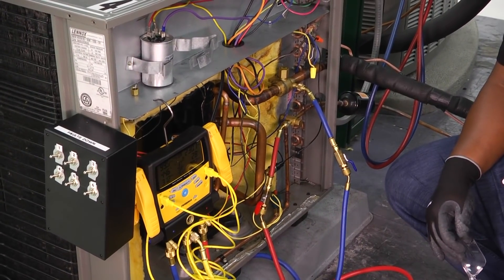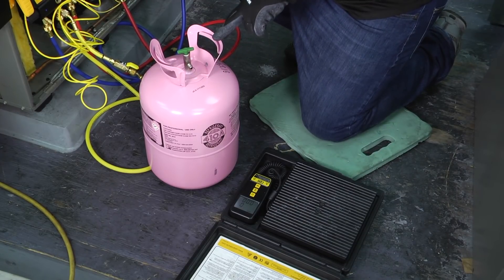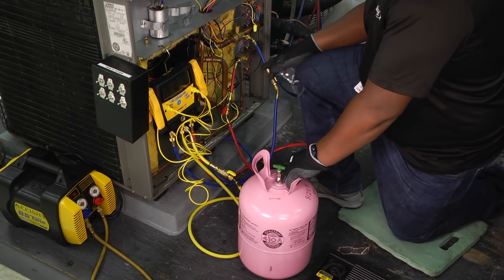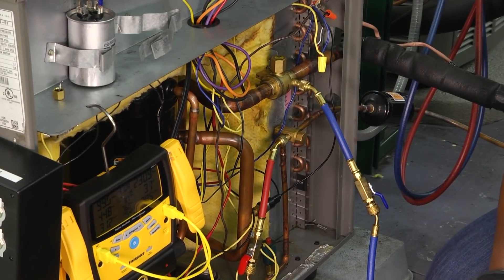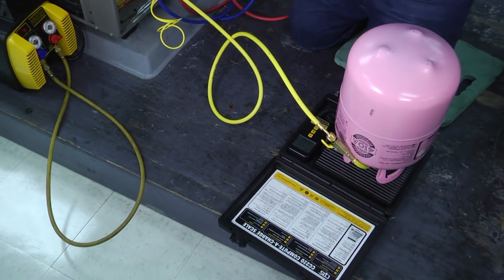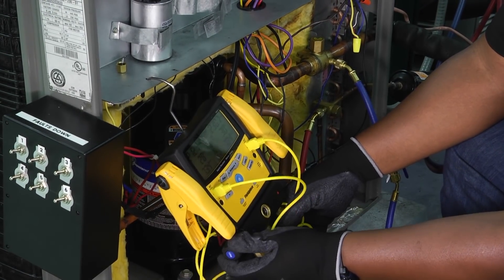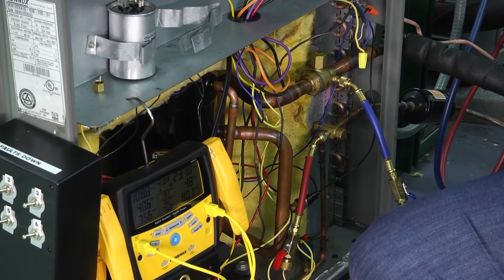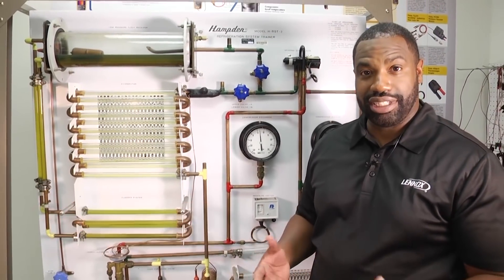ToolboxTuesday: How to Charge an HVAC System | Lennox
Unlock the secrets of proper HVAC system charging on ToolboxTuesday with Doug Smiley from Lennox Learning Solutions. Dive into the essential skills every technician needs, ensuring safety with eye protection and gloves as a top priority. Toolbox Tuesday brings you expert insights into using tools, accessories, tips, hacks, and best practices in the HVAC industry. Explore a wide range of topics, including HVAC, duct, coil, flame sensor, sequence of operations, electrical systems, condensate lines, ohms law, air distribution tools, and more.

Enhance your HVAC knowledge, from becoming a technician to advanced training, with the Lennox Learning Solutions. Discover valuable HVAC tips and tricks at: